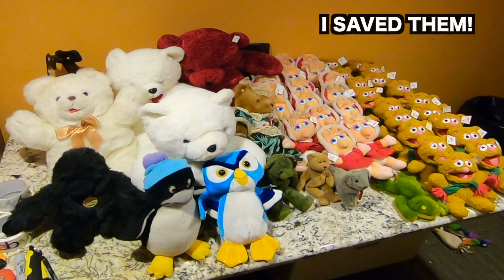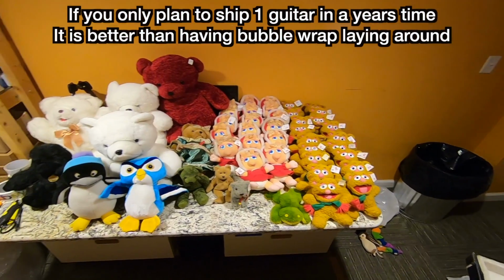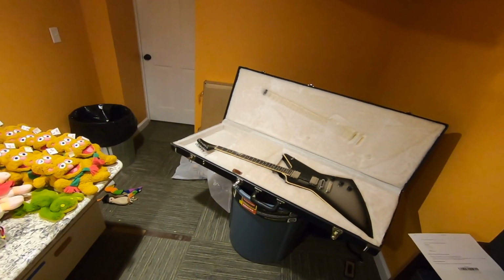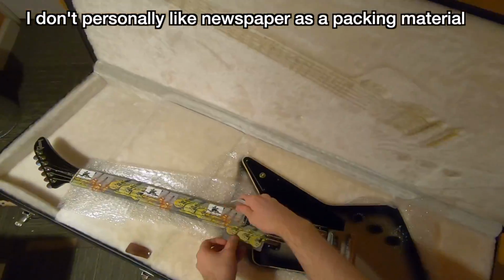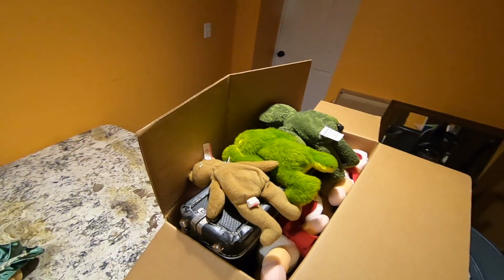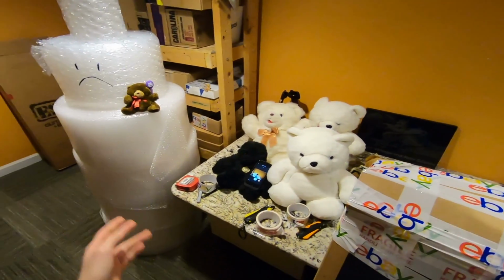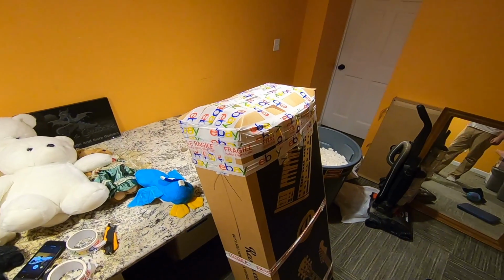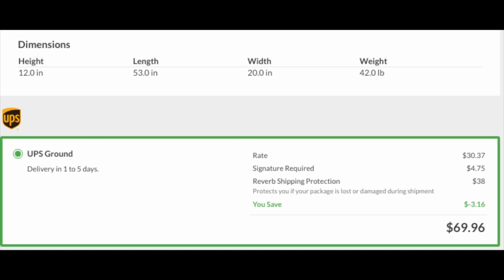Bubble Wrap's Day Off | Stuffed Animals as Packing Material?!? Trogly's Vlogly #5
Fun eBay Search

0:05 - Bubble Wrap's Day Off
1:46 - Stuffed Animals as Packing Material
2:27 - How to Get Them
4:40 - Packing the Package
6:50 - Final Results
8:00 - How Much It Cost to Ship

About two years ago, I received a package with a TIGER in it. I will never forget that day. It left so much of an impression upon me, I felt the need to make this video to share the tip, if you're really in a bind and don't have bubble wrap - give a pre-loved plush a try!